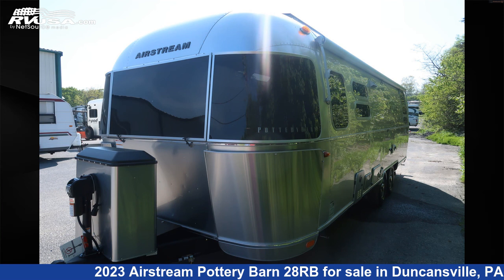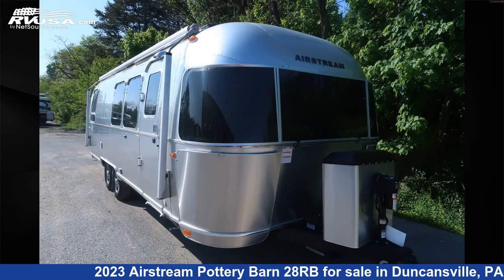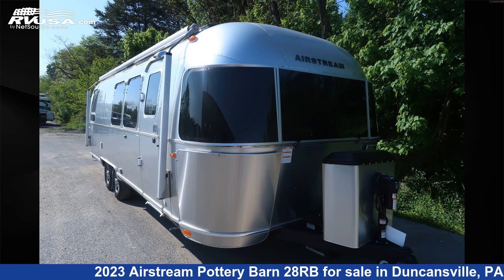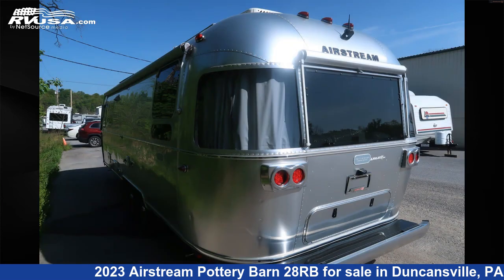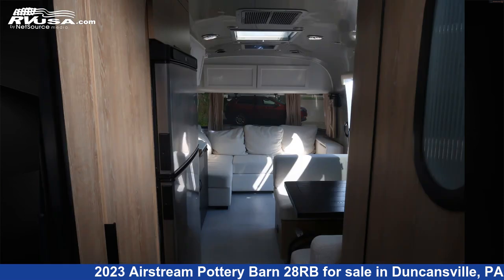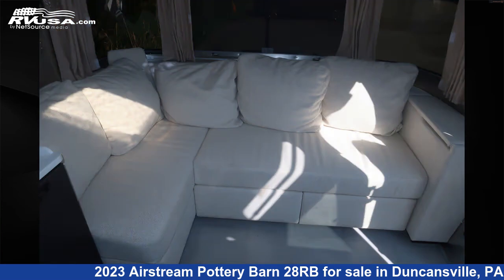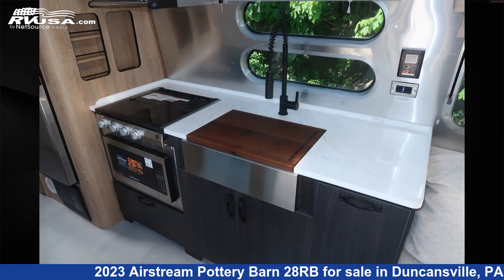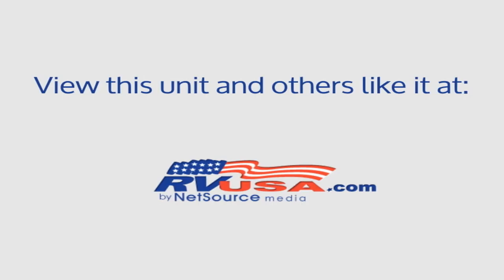Stunning 2023 Airstream Pottery Barn Travel Trailer RV For Sale in Duncansville, PA | RVUSA.com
This 2023 Airstream Pottery Barn 28RB is a Travel Trailer RV. It is located in Duncansville, PA 16635 and is offered for sale by Airstream of Central PA. This New Airstream Is 28' 0" in length and features a Oatmeal w/ Light Sea Drift Wood interior, sleeps 5, Auxiliary Battery, Stove Top Burner, Smoke Detector, Spare Tire Kit, External Shower, CO Detector, DVD Player, Oven, Skylight, Air Conditioning, and 37 gal fresh water capacity.The unloaded weight of this 2023 Airstream Pottery Barn 28RB is 6567 lbs.

Airstream of Central PA is a dealer for brands like: Airstream and offers the following rv services: Parts/Accessories, Rental, Service. They stock rv types such as: Travel Trailer. For more information and pricing on this unit, To see all units available for sale by Airstream of Central PA,